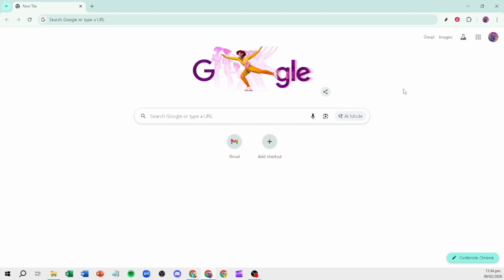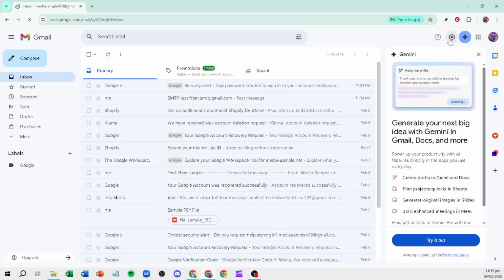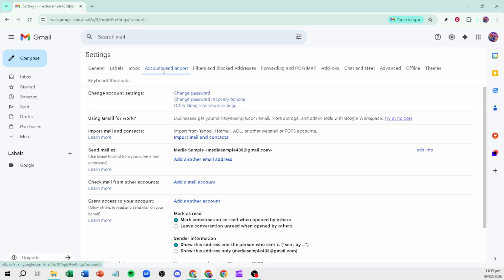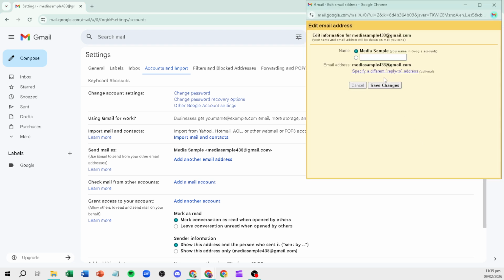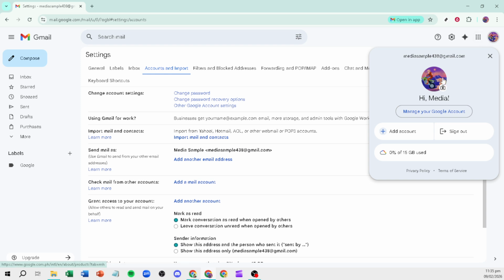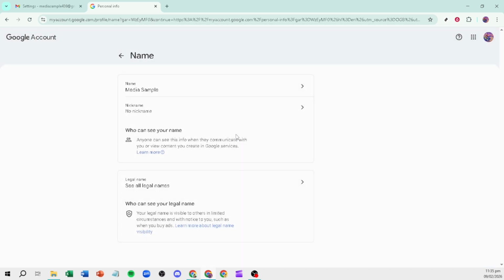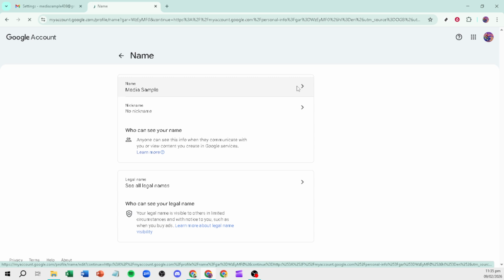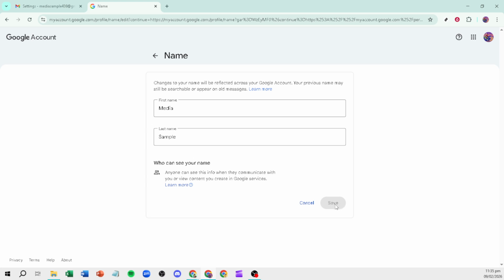How to Change Gmail Username [2026 Guide]